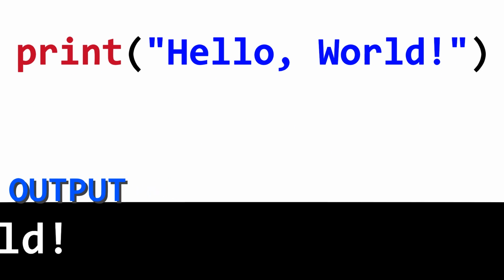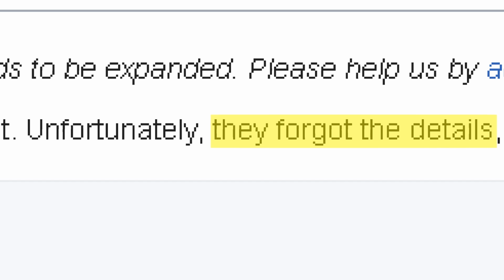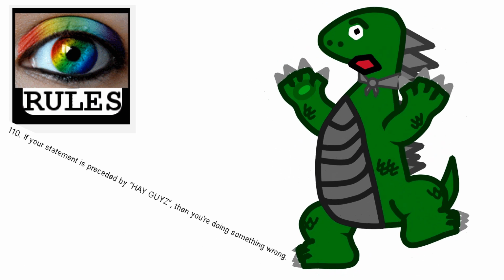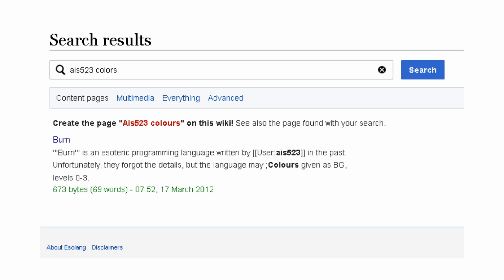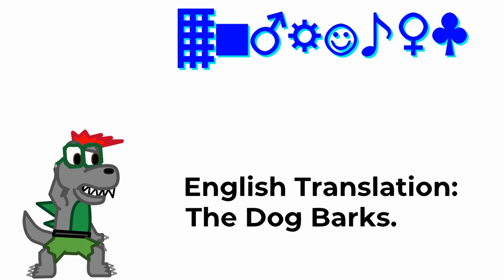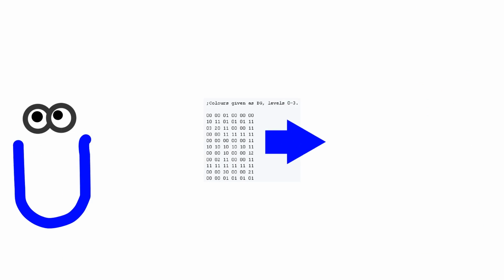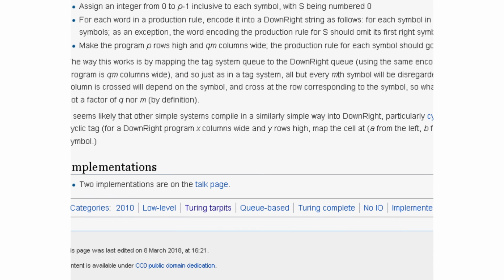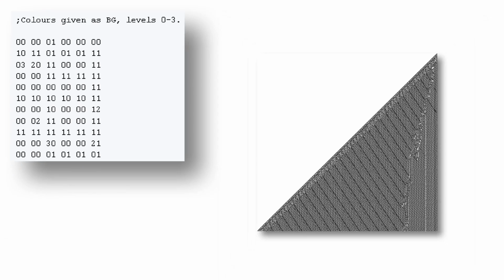Burn!?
So, if you were ever wondering what the Voynich Manuscript of esolangs was, this is it... Will it ever be solved? Possibly, but likely not... unless someone finds a way that works and ais523 verifies it... (even though he too forgot how it works...)

Velocity Wings, Dash, Geometrical Dominator, and Electroman Adventures v2 by Waterflame